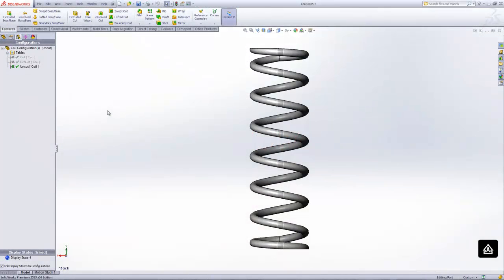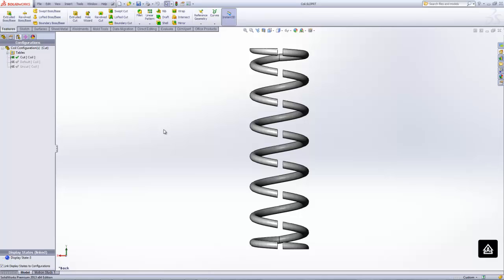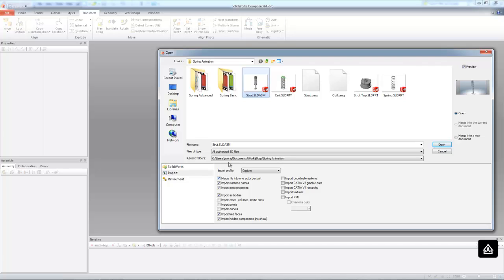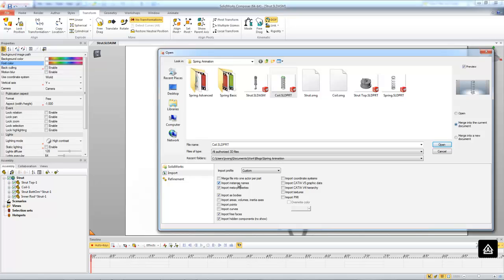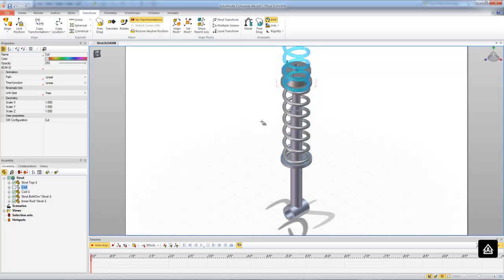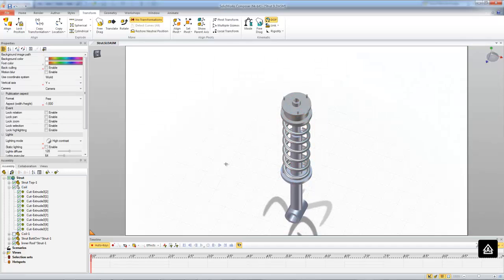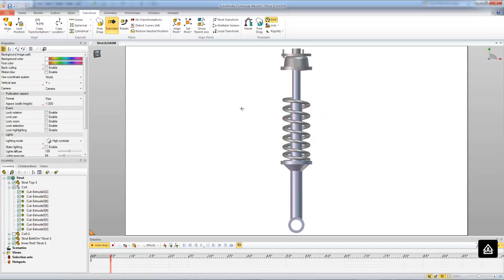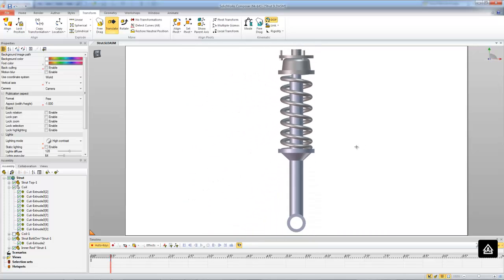SolidWorks Composer Tip: Advanced Spring Animation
This is Part 2 of our video series on animating springs in SolidWorks Composer. This video covers our advanced workflow to animate a spring to avoid geometry deformation.